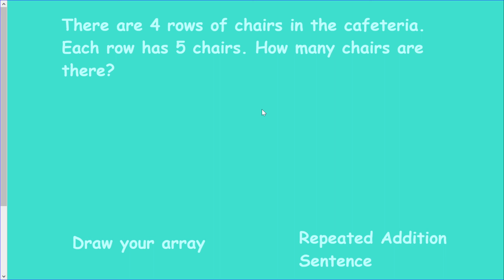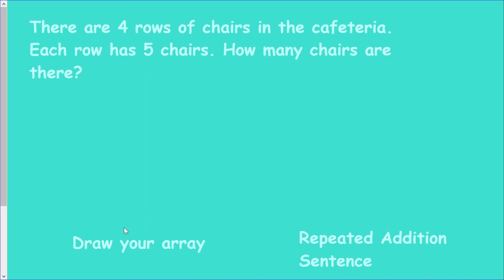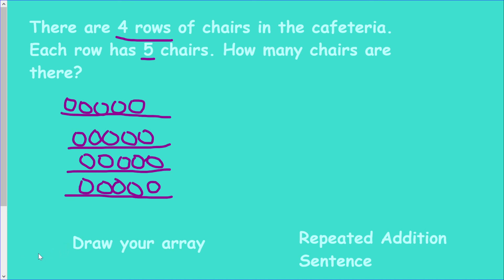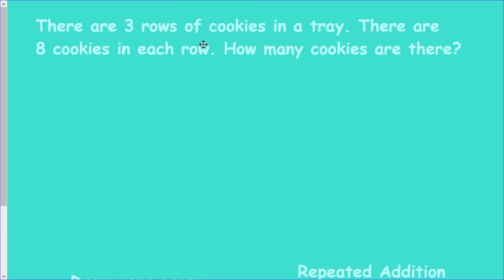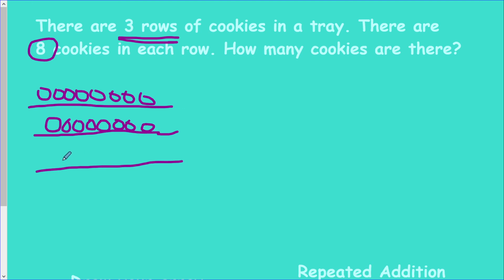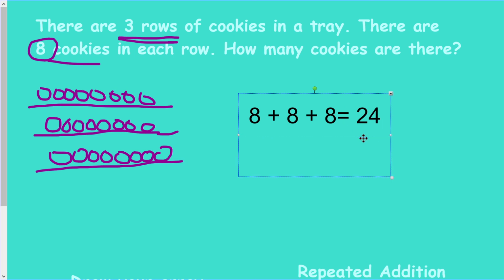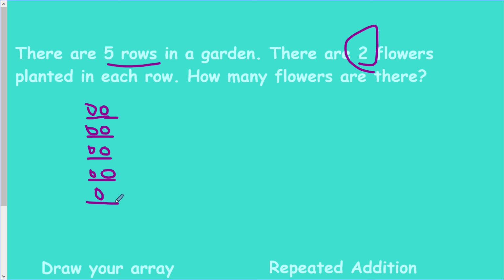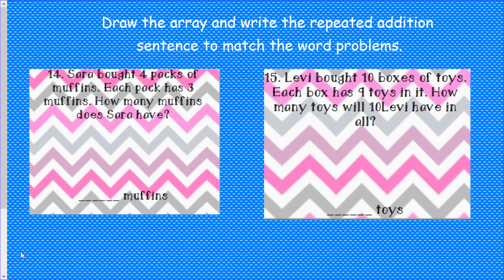Arrays Day 3 Video